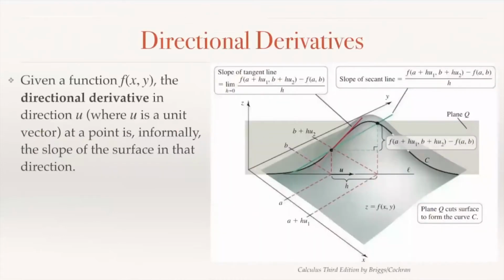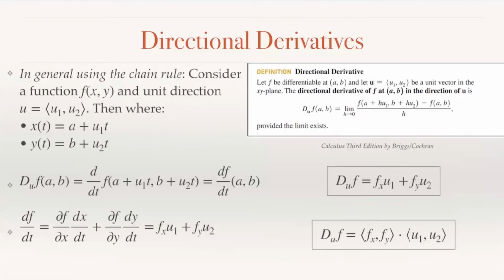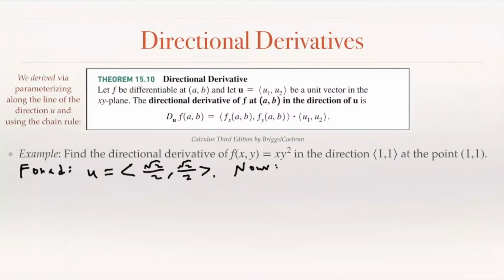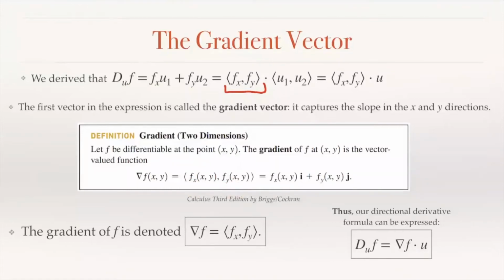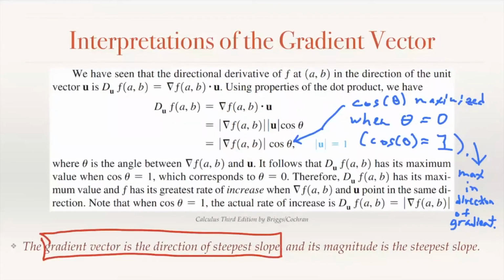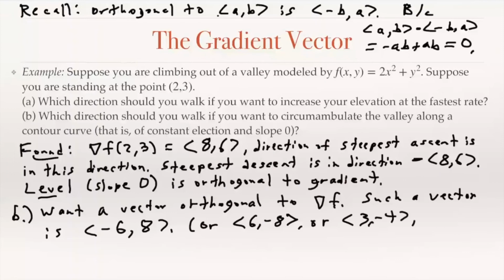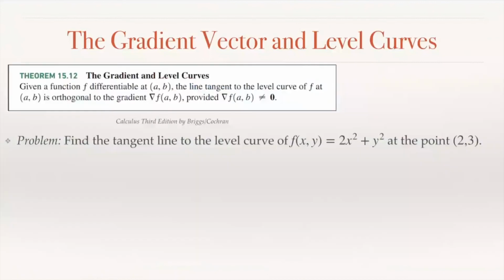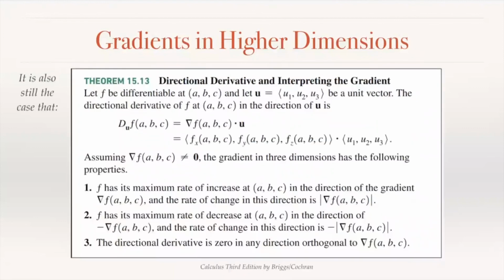Chapter §15.5 Online Lecture – Directional Derivatives and Gradient